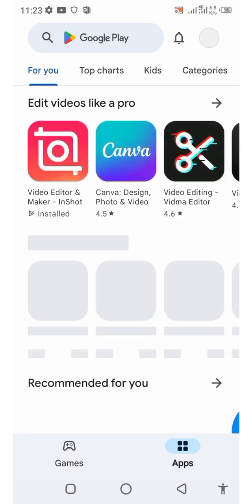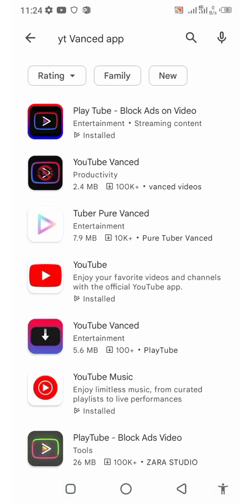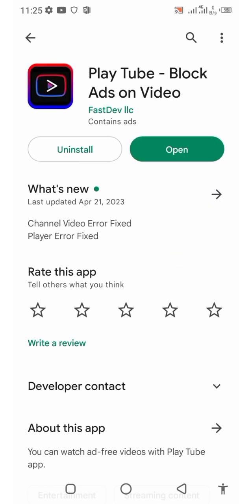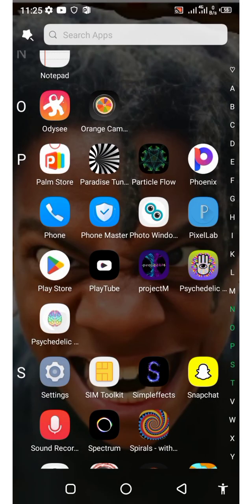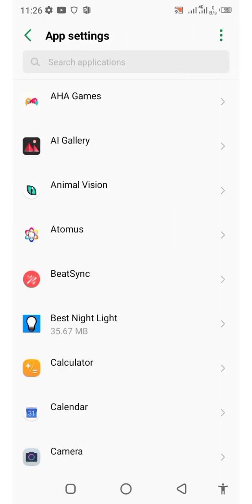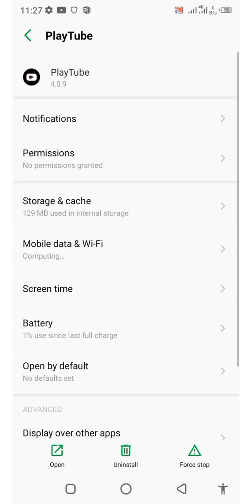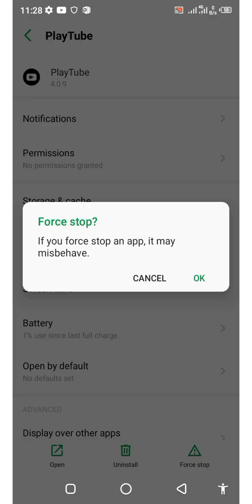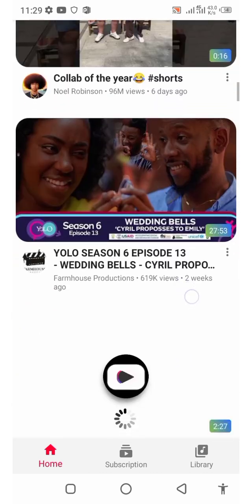how to fix youtube vanced not working | YouTube Vanced App Problem | YouTube Vanced Update Problem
In this video we're going to learn how to update and fix YouTube Vanced App Problem.